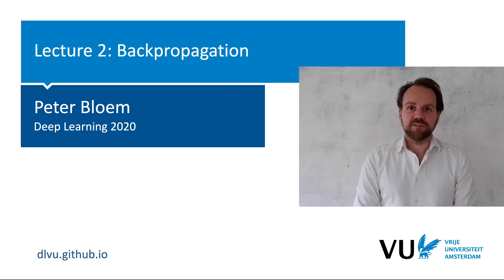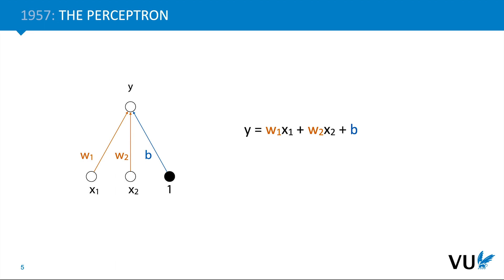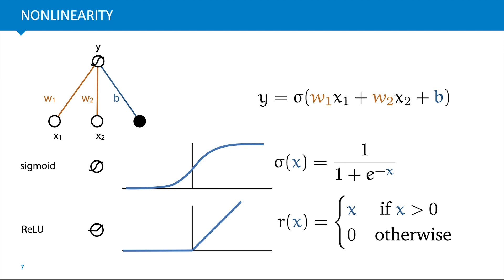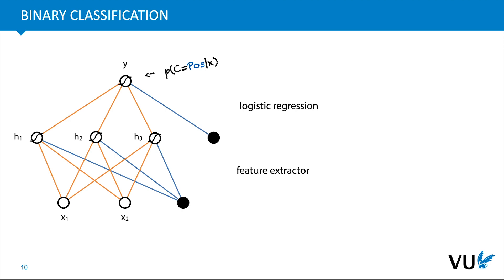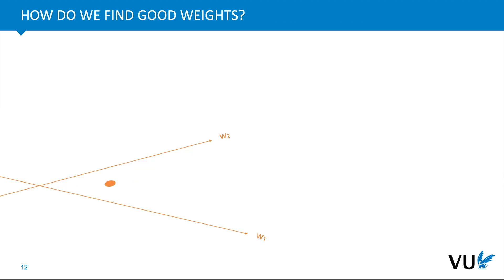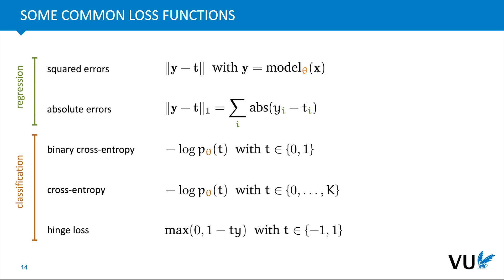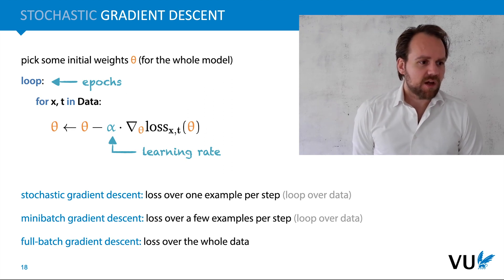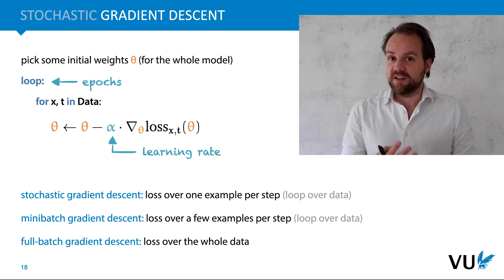Lecture 2.1: A Review of Neural Networks (DLVU)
A quick review of what neural networks are, and the principles we use to train them.